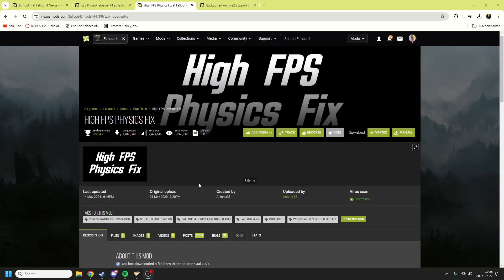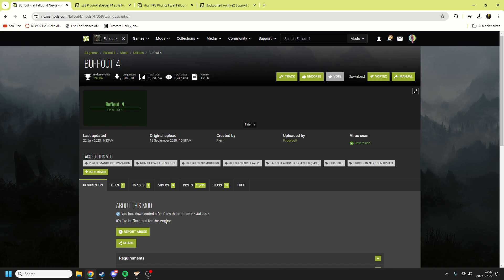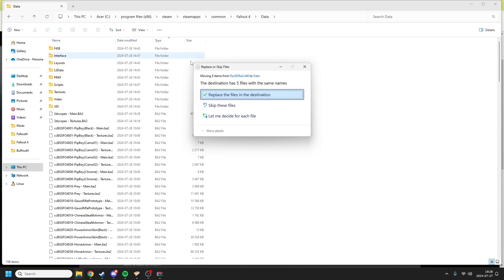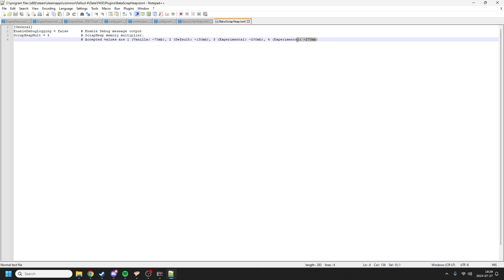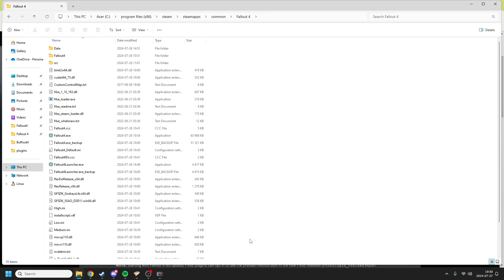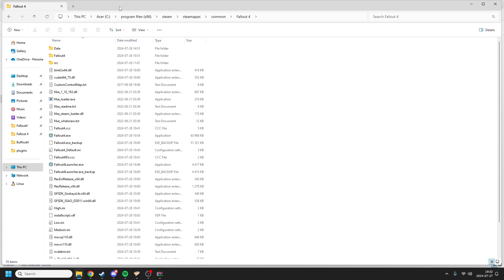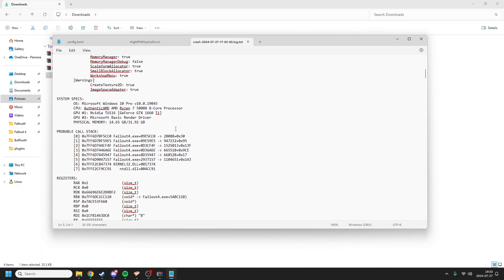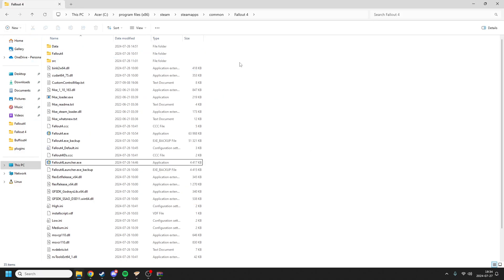[outdated, fallout london now comes with Buffout 4] How to Install Buffout 4 for Fallout London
This should be the definitive guide without any errors haha